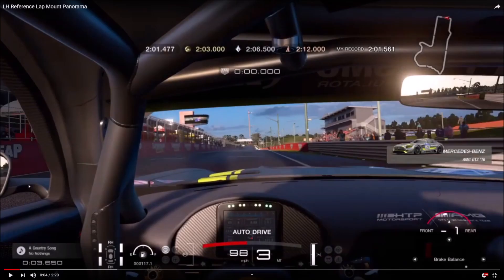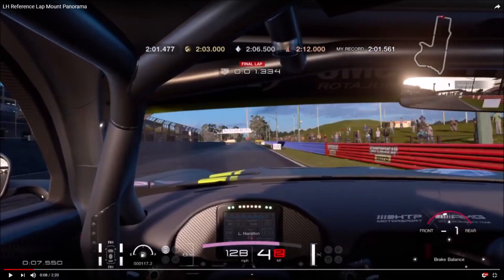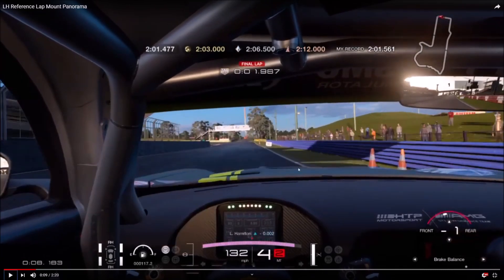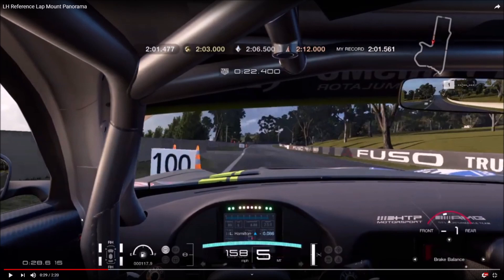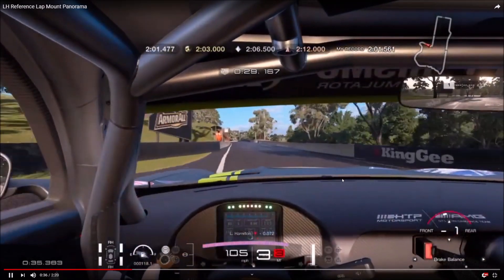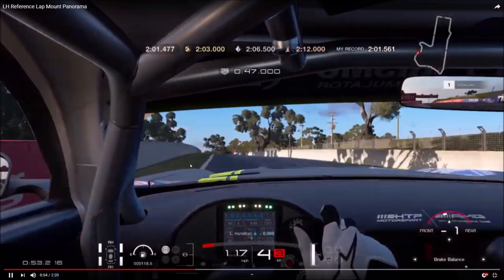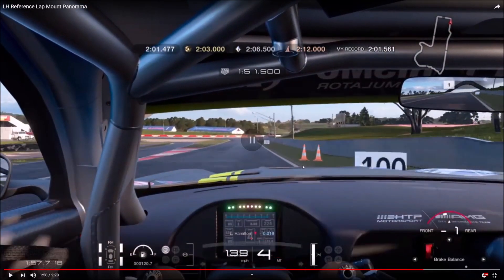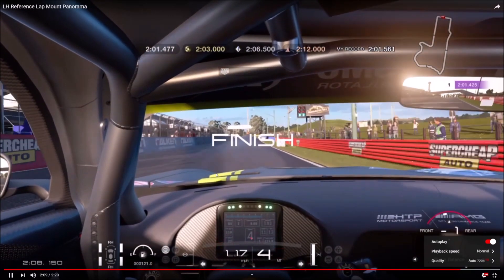LH Reference Lap Mount Panorama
This is for Australia and those lost or impacted by the brushfires. especially the koalas :(